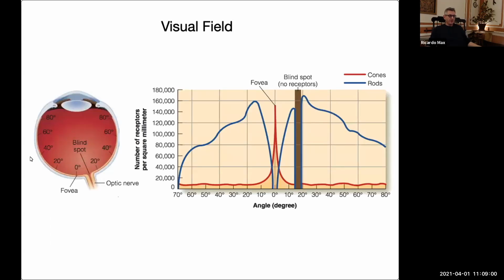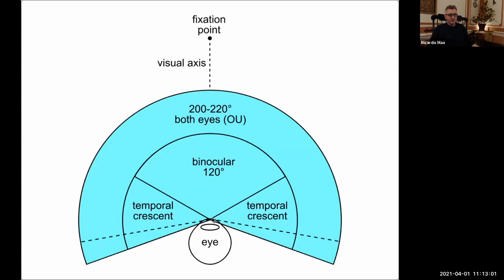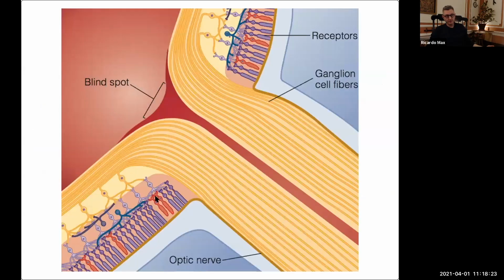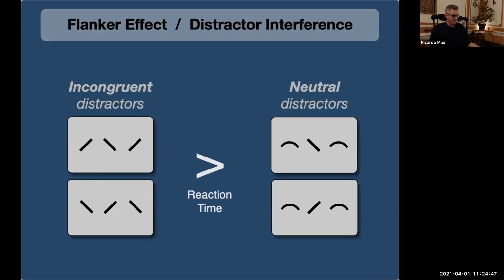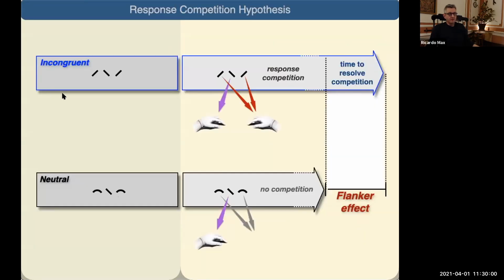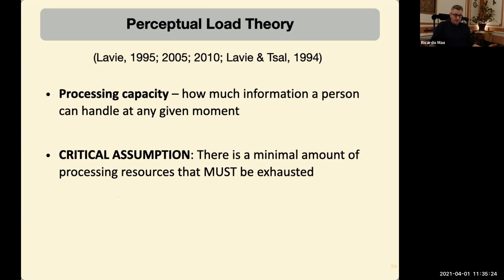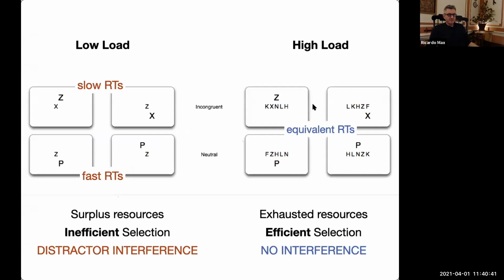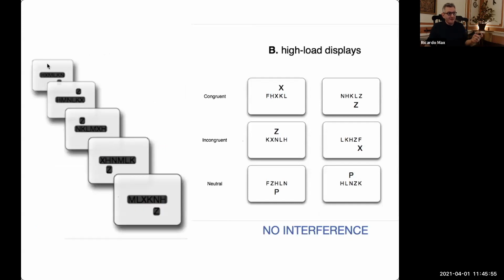Cognition 04/01/21 - Attention 2 - NYU - Spring 2021 - Ricardo Max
0:00  Hi
2:30 Visual Field Angularity
8:56 Two Blind Spots
16:27 Review Flanker Task
19:49 Spatial-based Attentional Selection Failure
22:54 Response Competition Hypothesis
25:55 Traditional Assumptions
27:23 Early vs Late Selection
28:26 Perceptual Load Theory
31:49 Perceptual Load original experimental manipulations
37:24 Perceptual Load Challenge